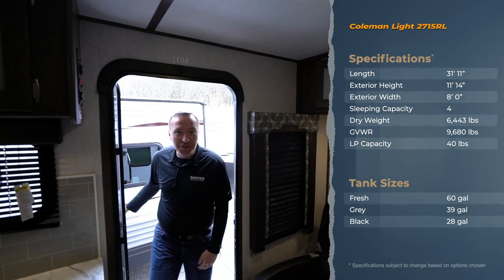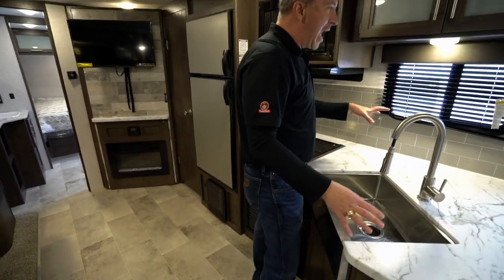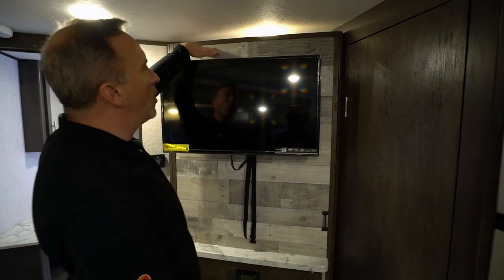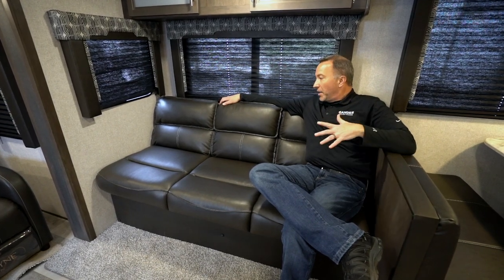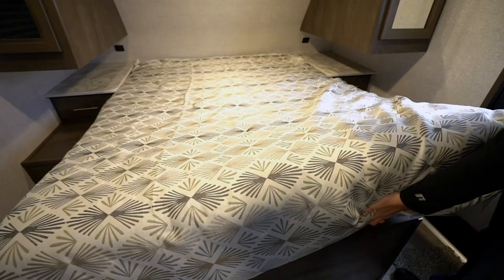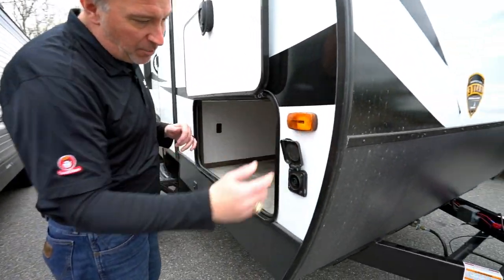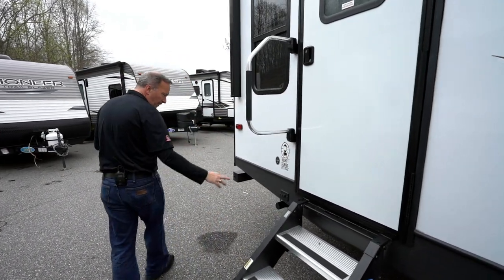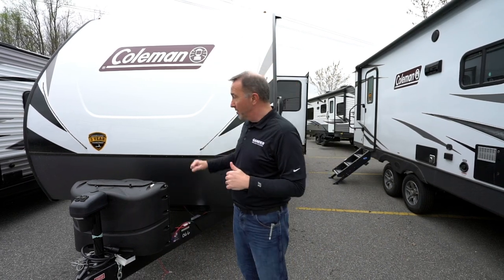2020 Coleman Light 2715RL, the rear entertaining RV that will blow you away!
The 2020 Coleman Light 2715RL is a fantastic rear entertaining travel trailer for that couple, or family, who wants to get out and adventure. As soon as you walk in you will notice the plush Thomas Payne recliners dominating the back wall and surrounded by big beautiful windows. The campside kitchen gives you great countertop space to prep those meals. The living room slide on the off camp side features a leather sofa and large booth dinette, both convert into sleepers. To me, the coolest feature is the fake wall entertainment center that hides even more storage AND a fireplace on the outside. The pass through bathroom, with it's large single surround shower will make you smile. When it's time to turn in the master bedroom is separated from the rest of the RV by a solid wood door and features a queen size bed. If you have been looking for something with style, storage and comfort. check this one out.